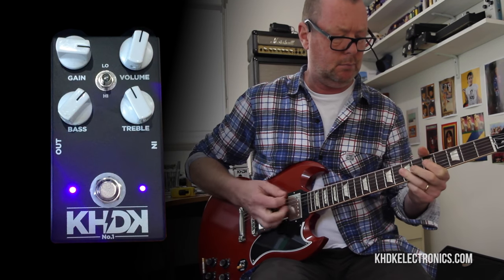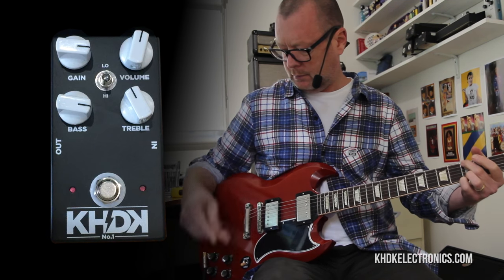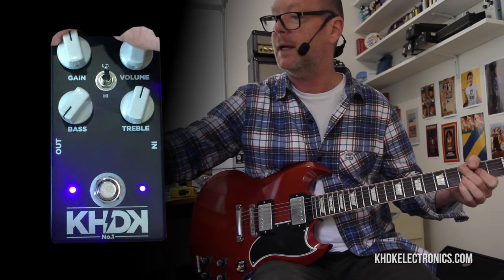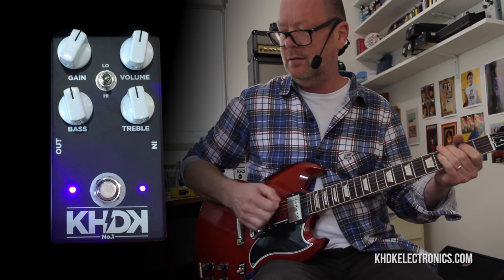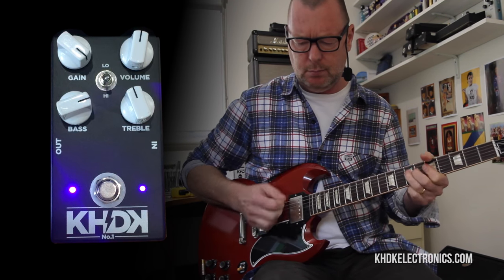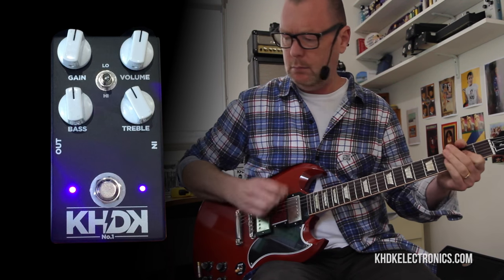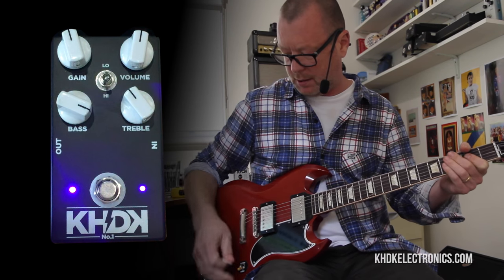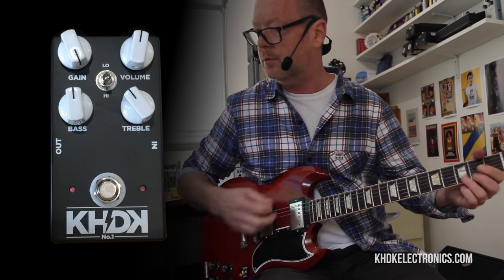KHDK: No.1 OVERDRIVE - SG to Blackface demo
Two Gain stages, Hi & Lo Gain modes, passive Low Pass Filter (Treble) and the ability to go from sparkling clean boost through to skin-grating distortion. Now that's the kind of dirt box I like. Kirk, David (Karon) and mod-god, Antonin Salva, have created something very useful here. So useful you may want two of them: one for filth and one for boostiness.

The KHDK No.1 is made in the USA by people who obviously love their gig. And it's built to last, perhaps forever. Me and my SG like it a lot.

Today's tools:

Guitar: 2010 Custom Shop Gibson SG Std. '61 Reissue with Tyson-Tone TTL-2 PAF Pickups
Amp: Achillies Amps Vibrolux Reverb Replica with 2 x Jensen G10Q speakers
Extra effects: N/A
Cables: Providence
Power Supply: Voodoo Lab MONDO
Mic: Shure SM57 (amp) Samson Airline77 (me)
Camera: Canon 60D (me) and iPhone 6+ (pedal)
Soundcard: AVID Mbox Pro 3
Computer: Apple iMac 27" i7 3.4 GHz 16 GB RAM
Software: Pro Tools 12.4, Waves CLA Guitars (slight comp over input track), Waves L3-16 Limiter (to keep levels in check at output), Apple Final Cut Pro X (video editing and Youtube compression).